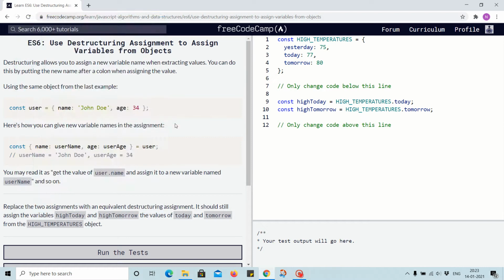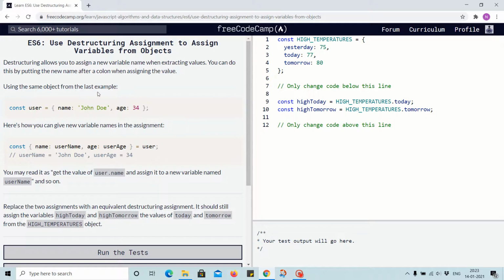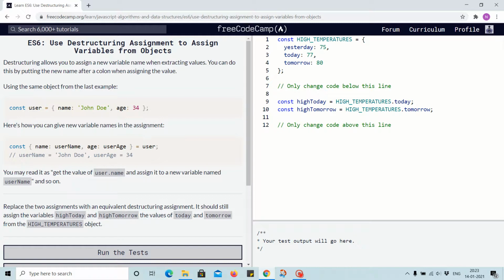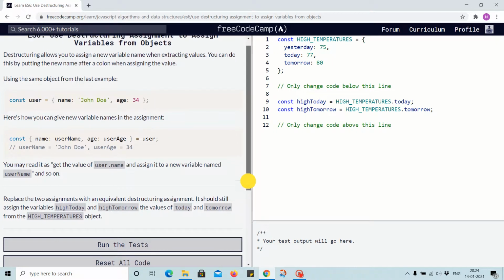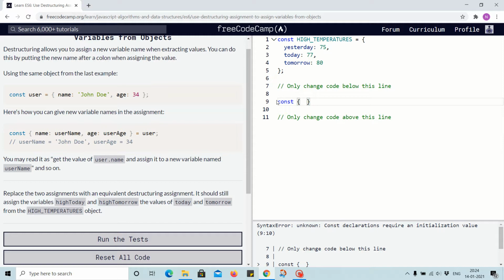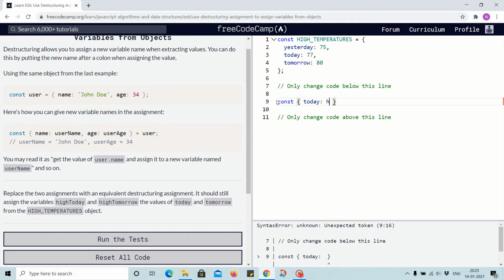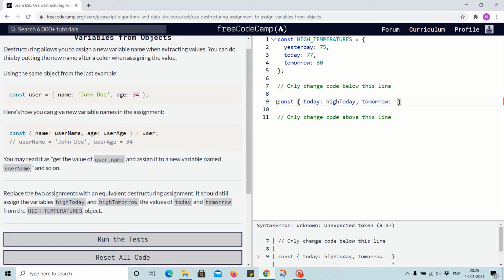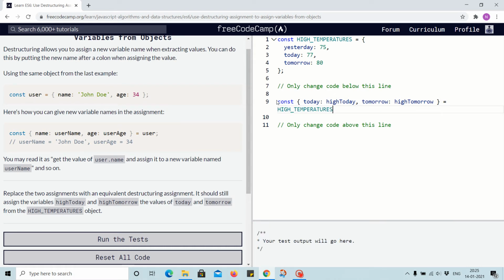Tutorial 12 - use destructuring assignment to assign variables from object - freecodecamp